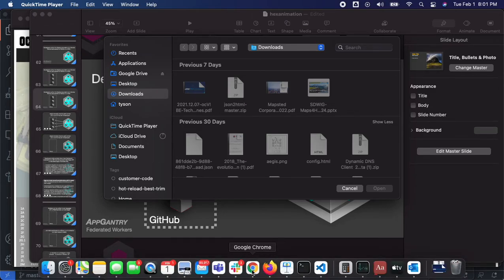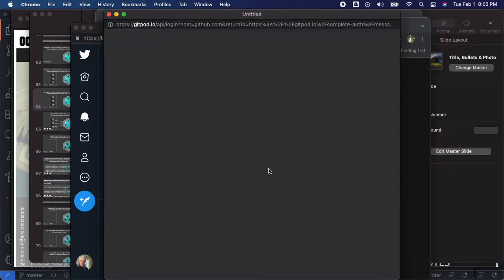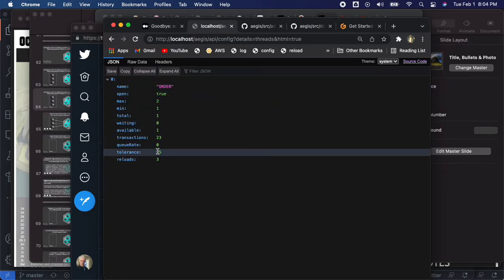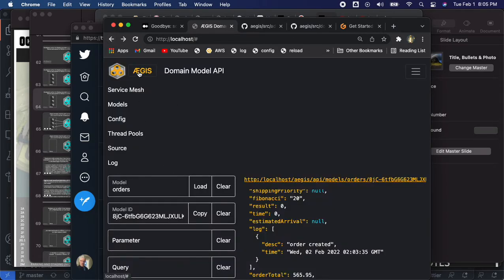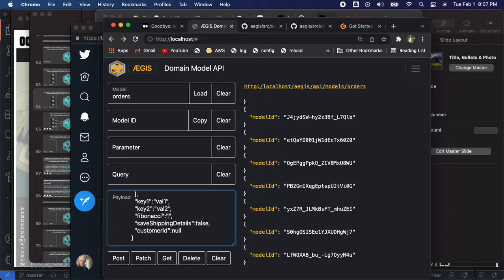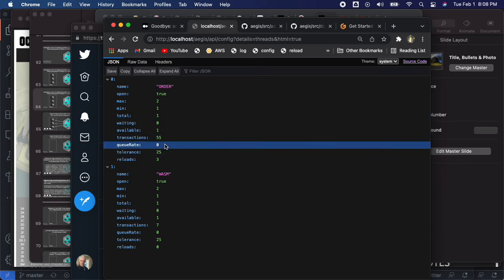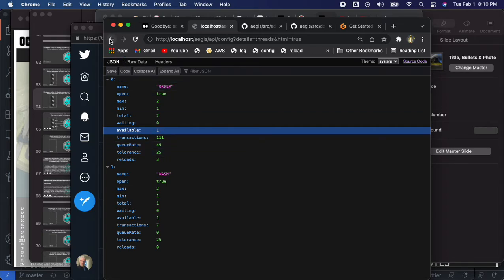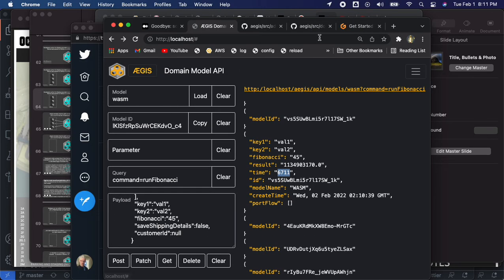aegis multithread wasm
Aegis demo covering multithreading and webassembly support